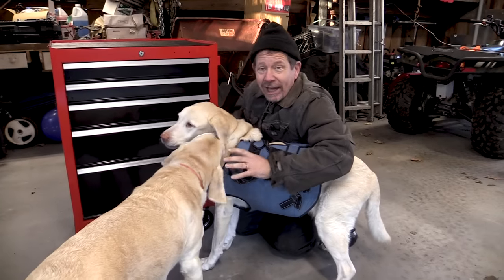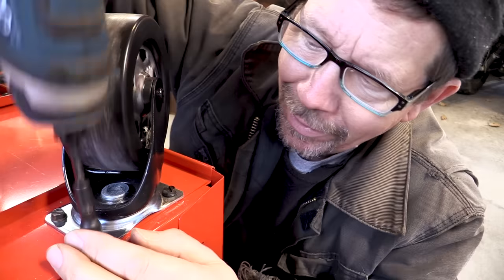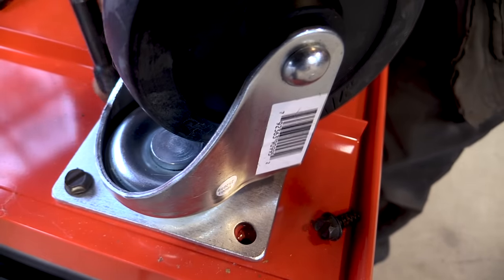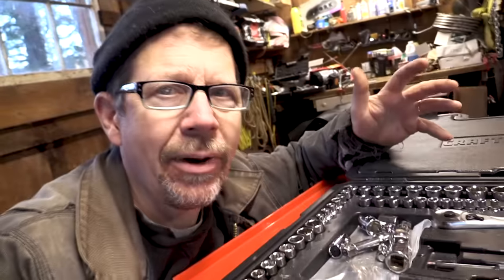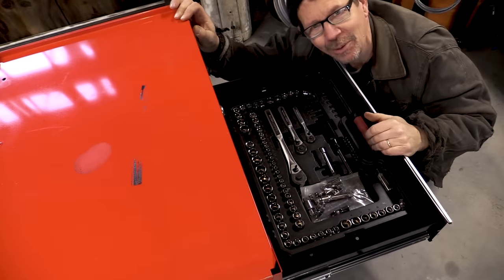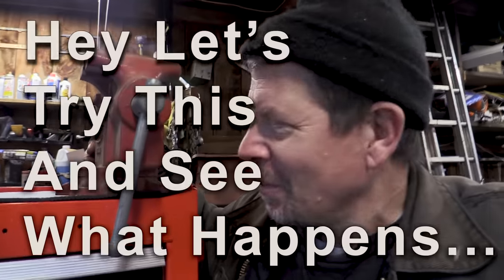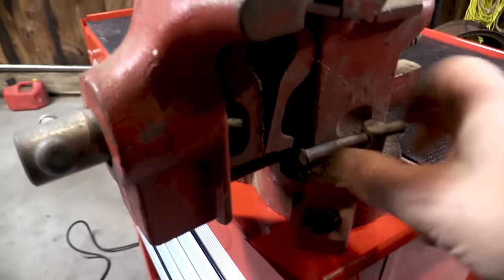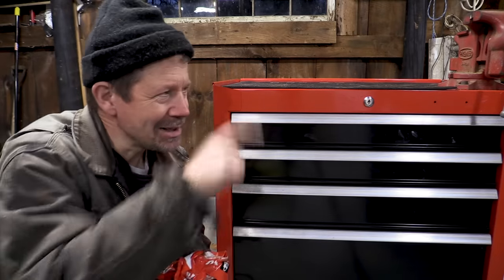3 Rolling Tool Cart Hacks You Can Do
Hacks you can do to your Craftsman Harbor Freight style rolling tool box. A few DIY hacks on your tool cart makes it an asset in your workshop.

This is a Craftsman tool cart, but these hacks apply to any rolling tool box. No need to special order anything, just pick up the parts and modify the cart.

Drill Driver Combo I Use

Step Drill Bit Kit
Nut Driver Set